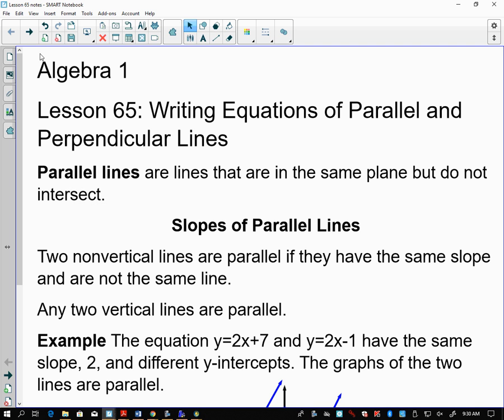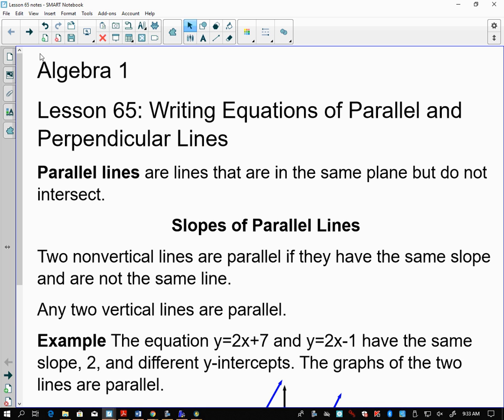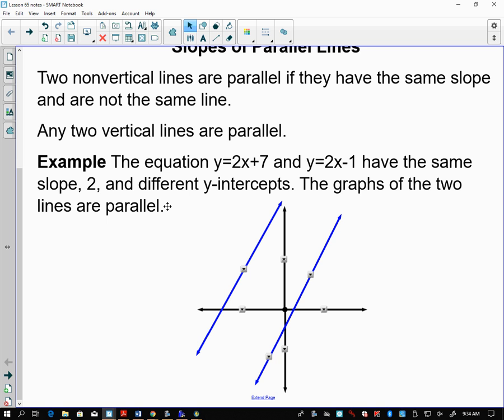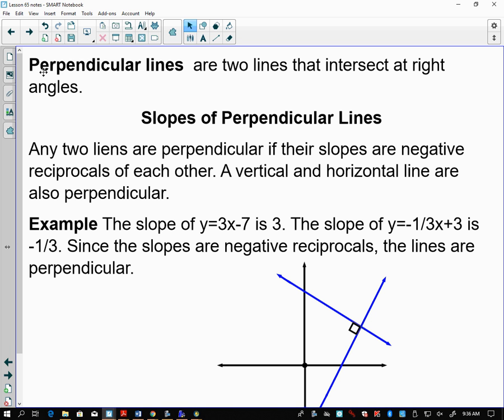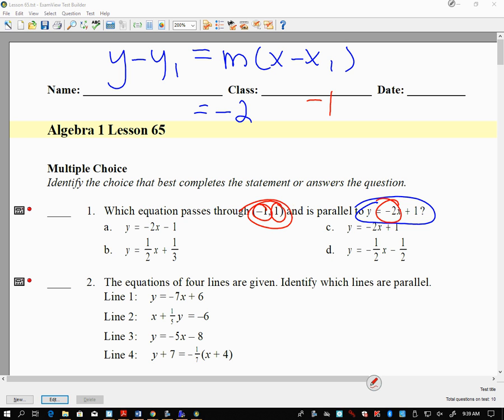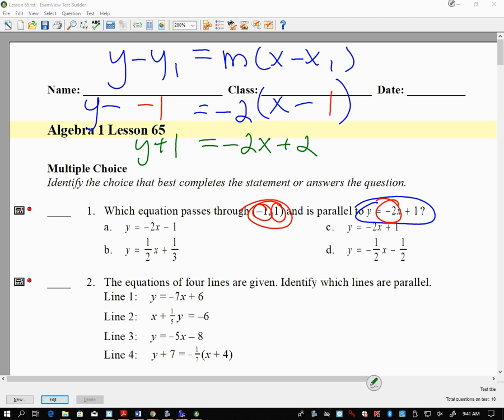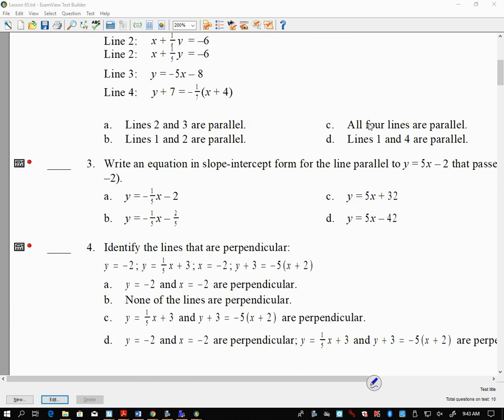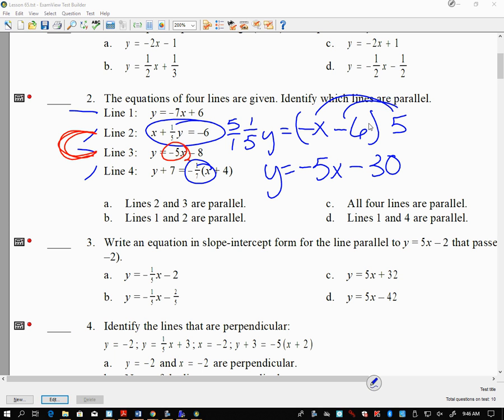Algebra 1 Lesson 65 parallel and perpendicular lines